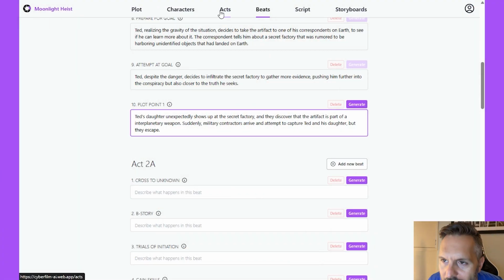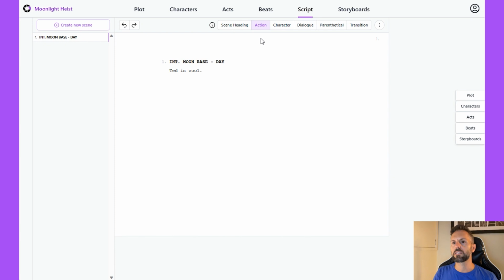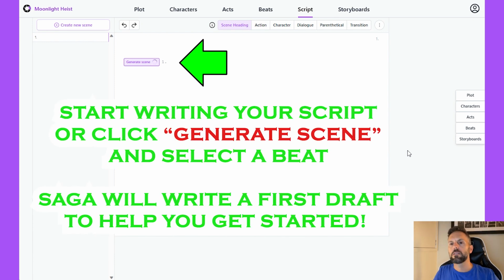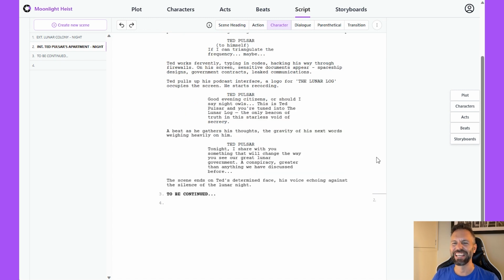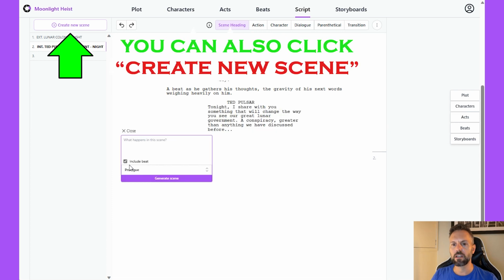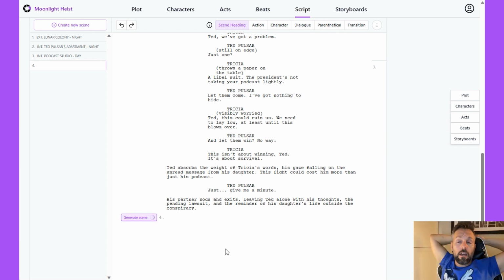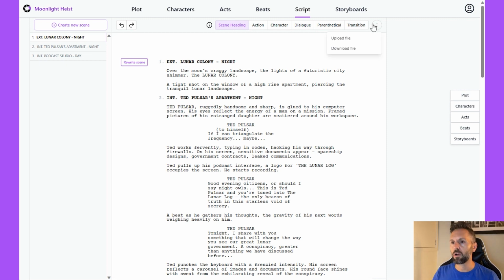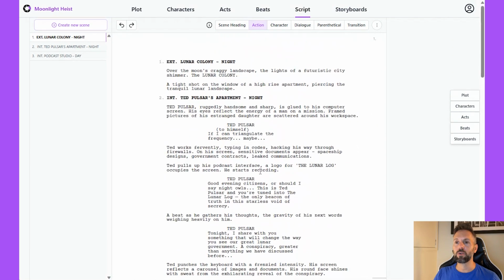Saga - How To Write a Feature Film - Part 3 "Script & Storyboard"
In this free tutorial we go over everything you need to know about using Saga to help write your Script and generate Storyboards. Learn AI Screenwriting in this How-To guide for AI Filmmaking.
This is the final tutorial in a 3-part series that takes you every step of the way from idea to completed feature film screenplay!
Let us know what kind of story you want to see written with Saga!
0:00 Intro
0:18 Script Page Overview
1:10 Side Panel
1:25 Generating Script from Beats
6:10 Generating Script from new ideas
8:07 Tips to finish screenplay
8:38 Exporting Script
9:04 Generating Storyboards
9:29 Ending - Subscribe!